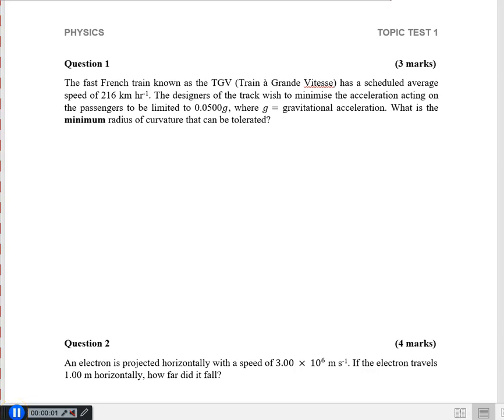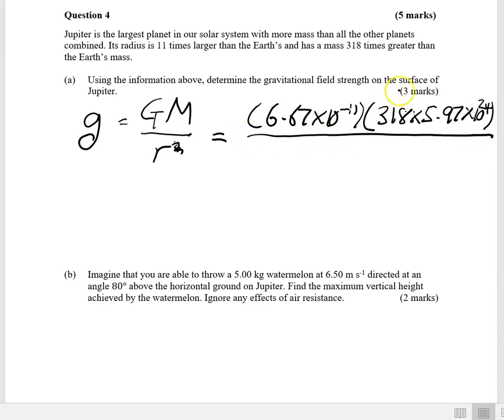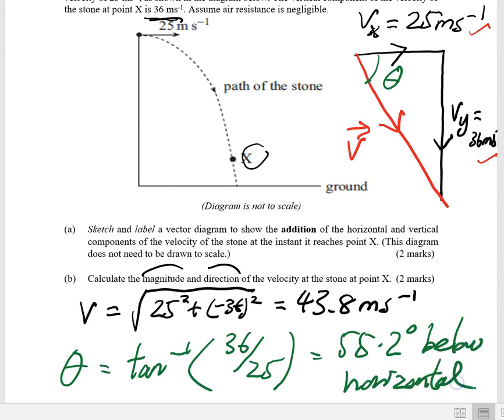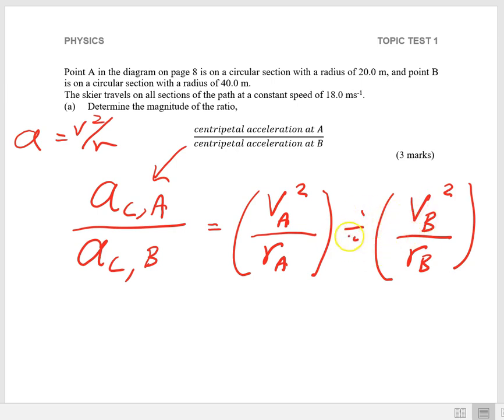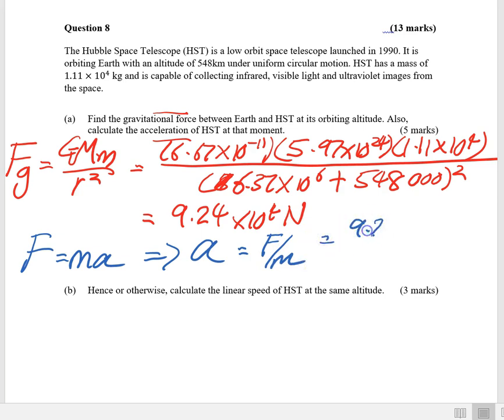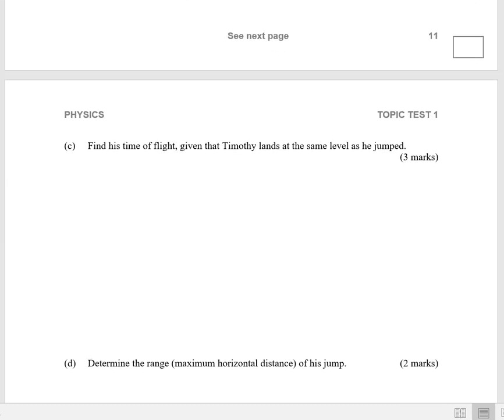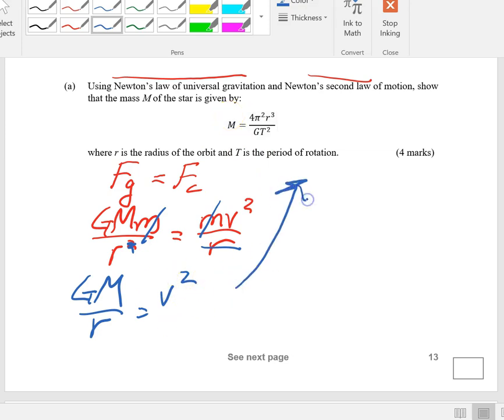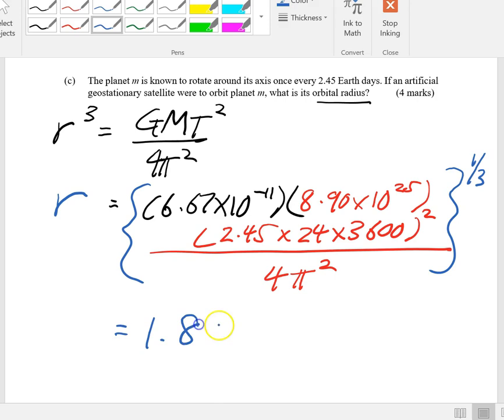PHYSICS UNIT 3 (Q) CHAPTER 1 - TOPIC TEST 1 2018